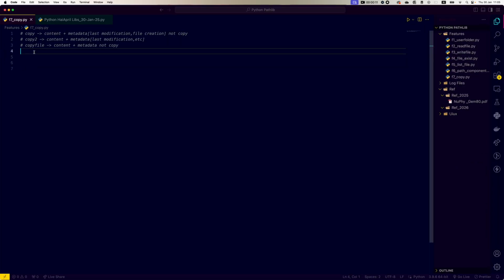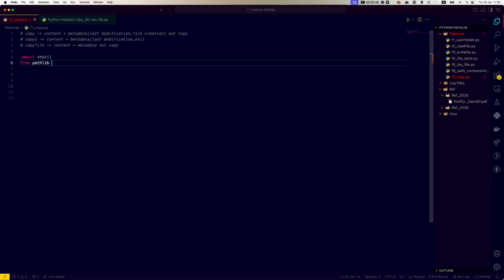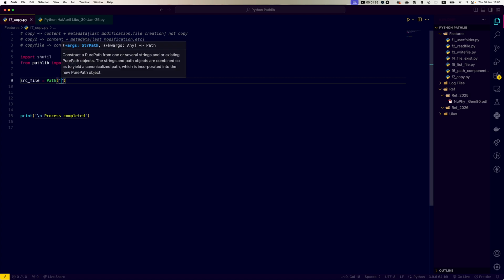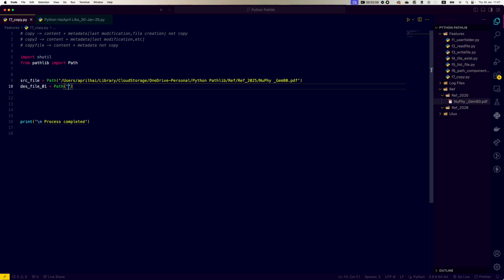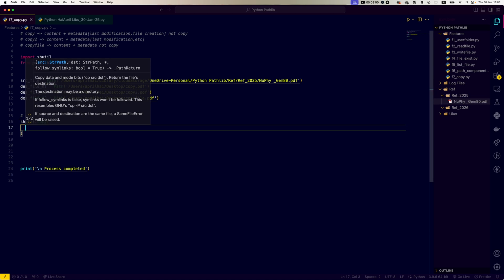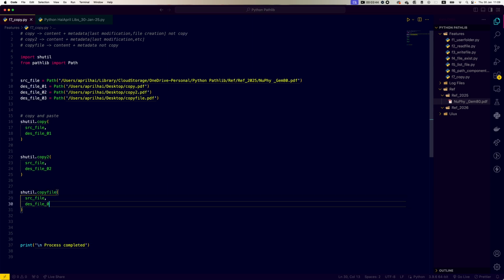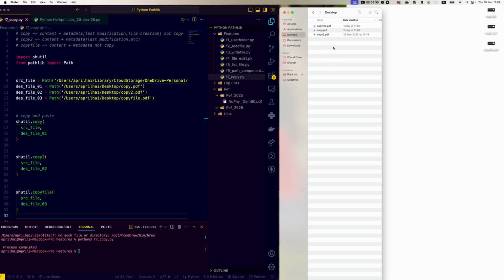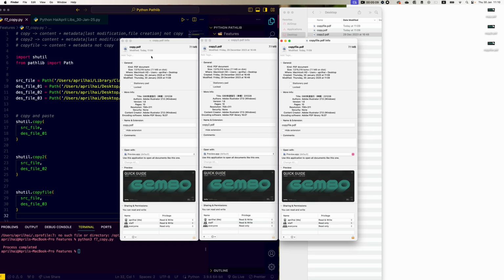Hai April | Python 06 | Copy File and Rename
Hi Guys!

Welcome to the Hai April sharing for Python Pathlib, in this video we will share the way we copy and rename file